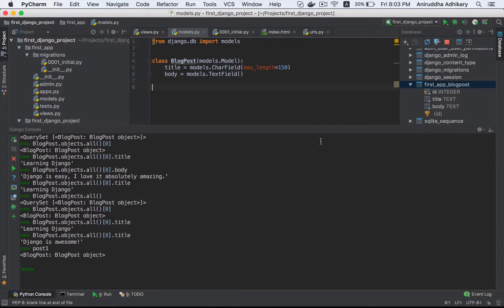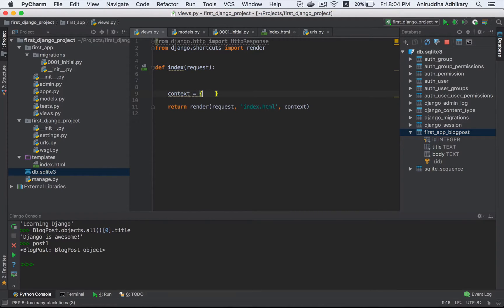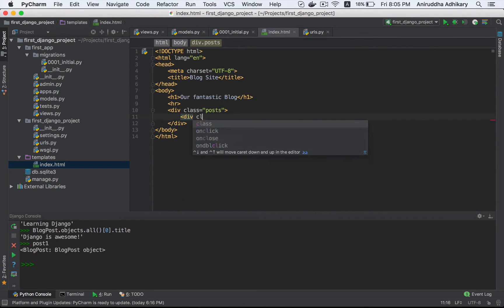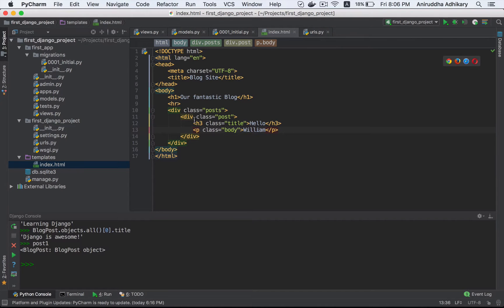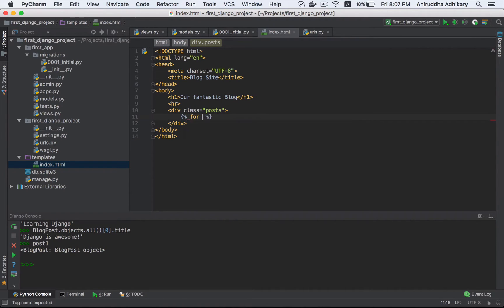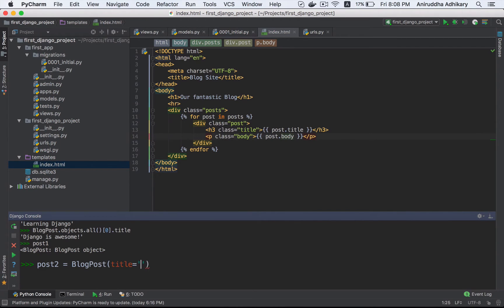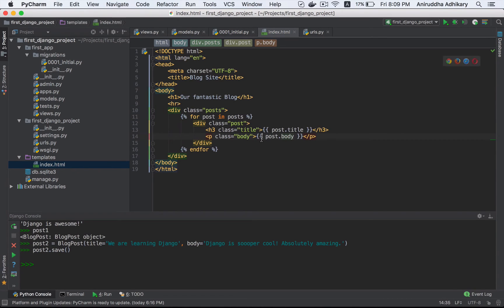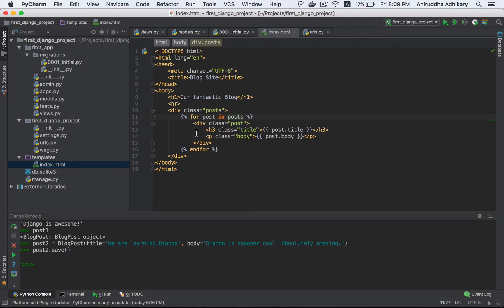জ্যাঙ্গো ১০১: পর্ব - ৯ (ব্লগ সাইটে পোস্ট দেখানো)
এই ভিডিওতে দেখব কিভাবে আমাদের সাইটে ডাটাবেজ থেকে পুল করে এনে ব্লগ পোস্ট দেখাবে।